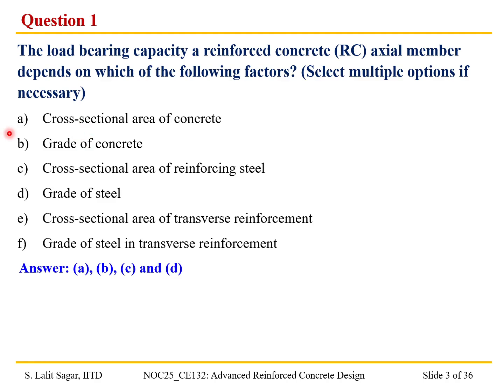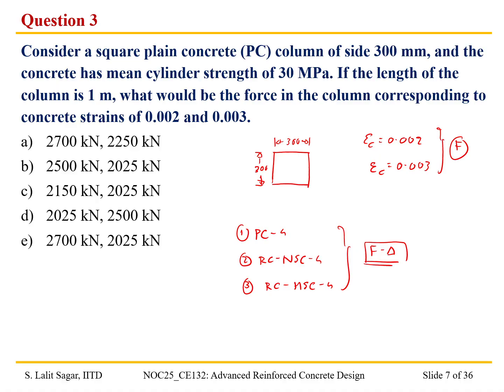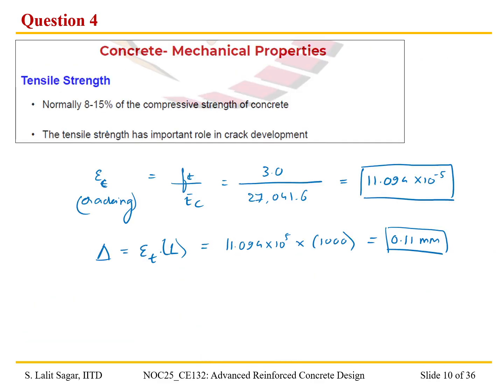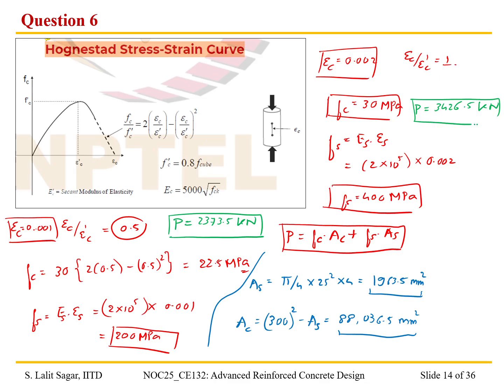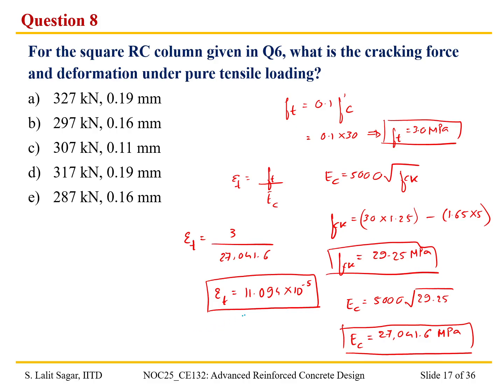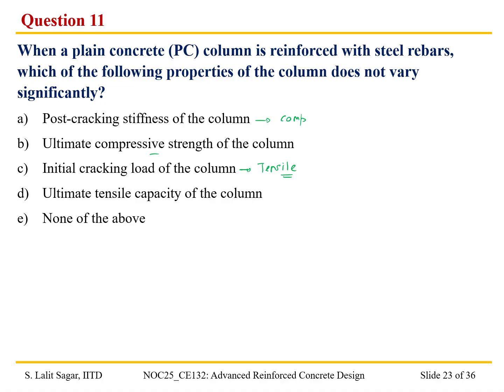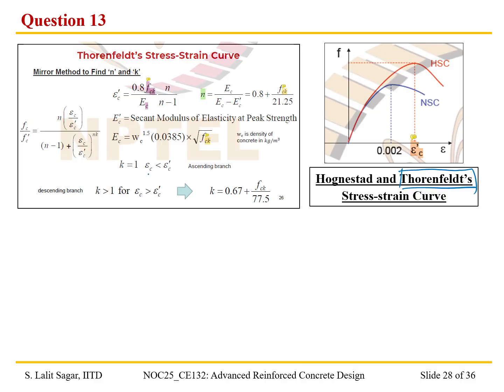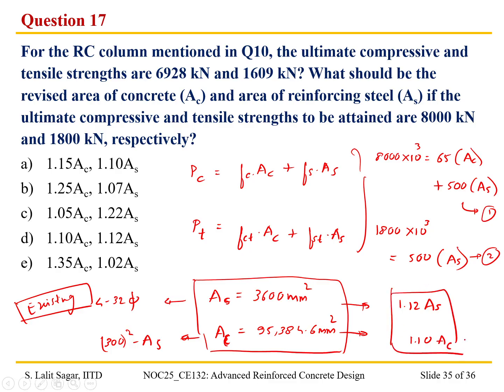NPTEL Advanced RC Design 2025 Live Interaction 4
Welcome to the Live Interaction Session: Week 4 of the NPTEL course Advanced Reinforced Concrete Design (NOC25_CE132). In this session, we will be solving multiple choice questions on "Module 4: Behaviour under Pure Axial Loads" covered in Week 4 of the online course.